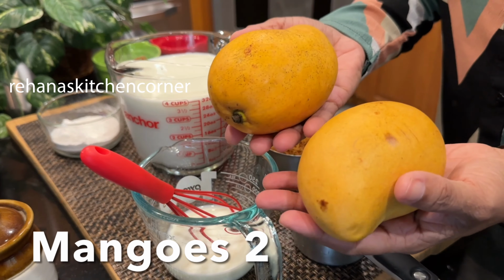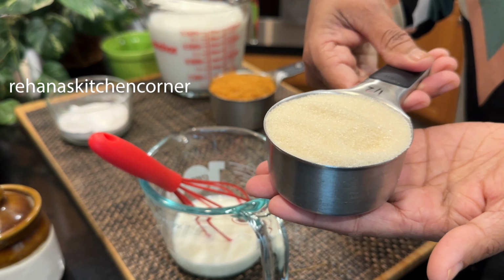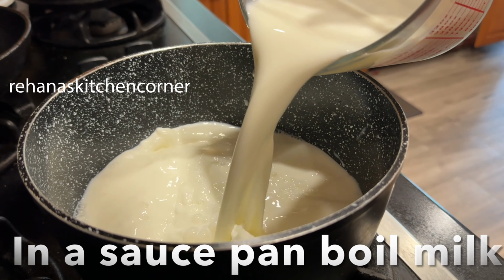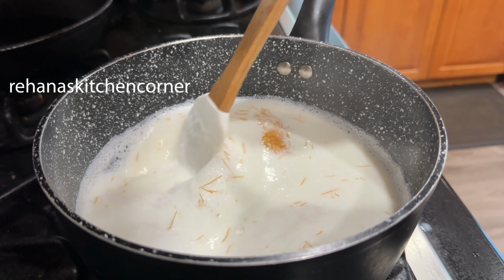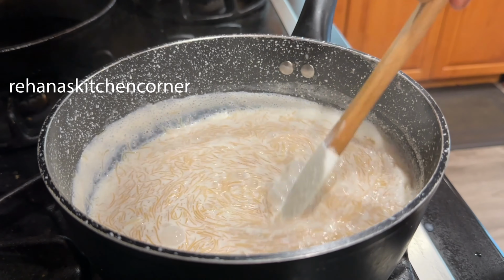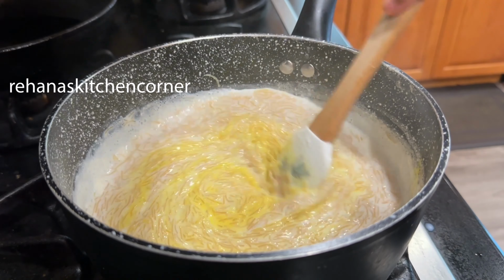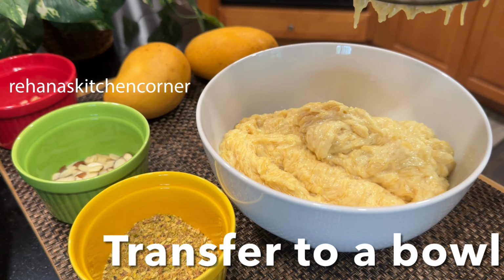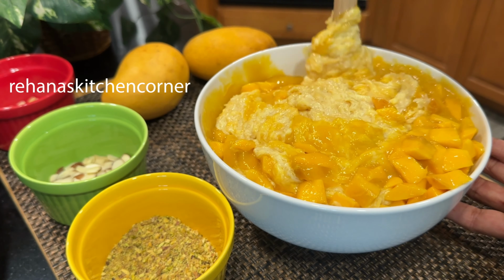Mango Seviyan Pudding || Mango Vermicelli Custard || Easy and Delicious Mango Dessert Recipe - RKC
Ingredients
1 cup Semiya thin roasted
1 liter milk
2 mangoes, puréed and chopped for garnish
1/2 cup sugar or condensed milk
2 tbsp custard mix with 1/4 cup milk
Pinch of salt
2 tbsp chopped pistachios and almonds for garnish

Preparation
1. Heat a pan add little ghee, Roast thin vermicelli for 3-4 min until it turns light golden brown color and set aside.
2. Boil milk in a saucepan, once it starts boiling add roasted vermicelli and cook for 4 minutes.
3. Add half cup sugar and a pinch of salt and mix it well and cook for 2 more minutes.
4. Mix 2 tbsp custard powder with 1/4 cup of cold milk and mix it well until smooth.
5. Now Add custard mix in the Seviyan and keep stirring continuously.  Cook for like 2 minutes. Turn off the heat once it turns thick.
6. Transfer the Seviyan pudding to a serving bowl and let it cool down completely.
7. Puree 1 mango and add it to the Seviyan mix. Add 1 mango chopped and mix it well until everything combined together. Cover and let it refrigerate for 4 hours.
8. Before serving you can add chopped nuts.  Garnish with chopped mangoes and nuts and serve cold.